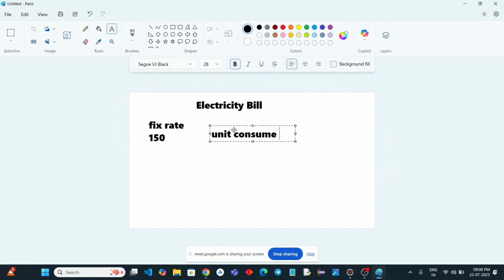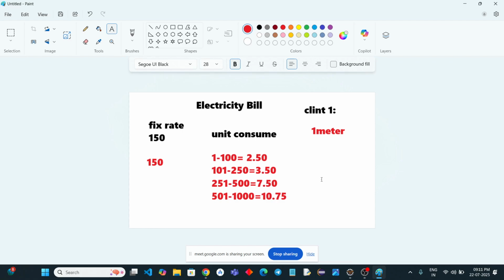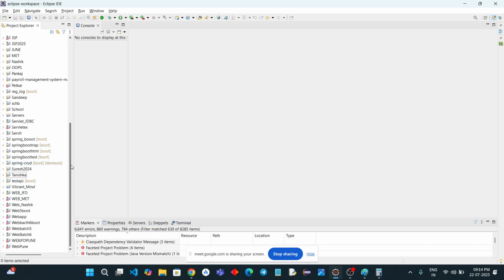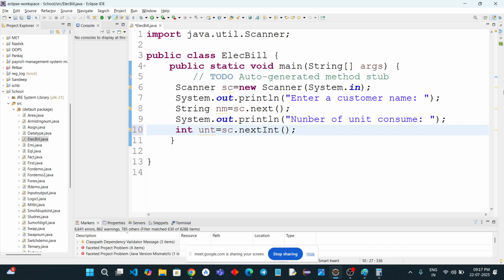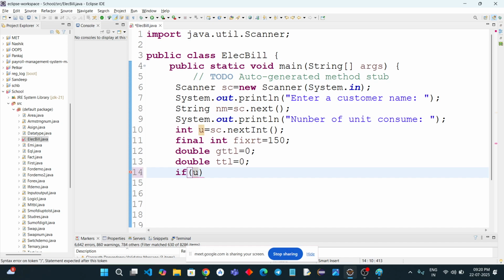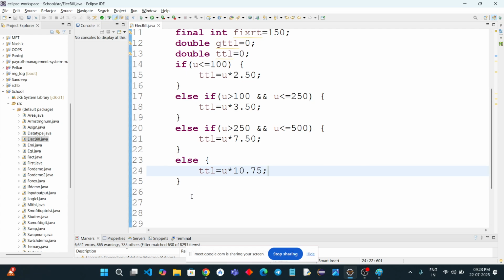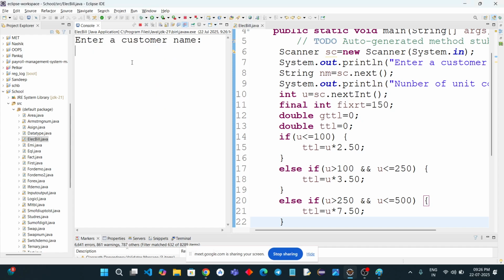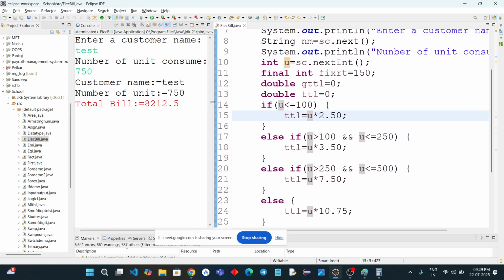Java Tutorial [Session 9] - Electricity Bill Calculation Program | SP Lab Based Java Program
Welcome to Java Lecture 9! ⚡
In this session, we’ll create a Java program to calculate an electricity bill, as commonly required in Structured Programming (SP) Lab assignments.

🔹 Topics Covered:

Accepting units consumed as user input

Applying rate slabs based on units

Calculating and displaying the total electricity bill

Use of if-else or switch-case logic (as per lab requirement)

✅ Beginner-friendly coding
✅ SP Lab-focused practical example
✅ Real-world billing logic explained step by step

🎯 Perfect for diploma/degree students appearing for lab exams or assignments.